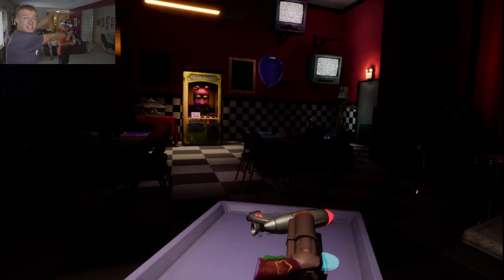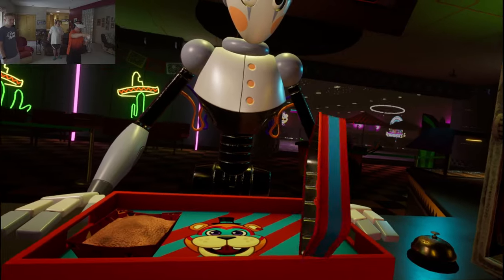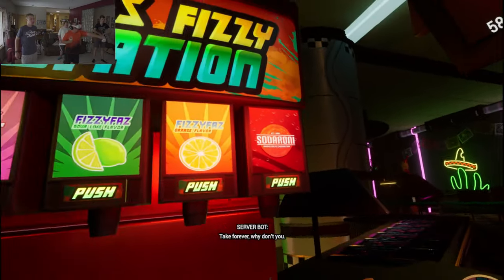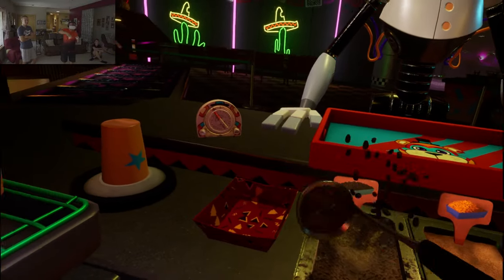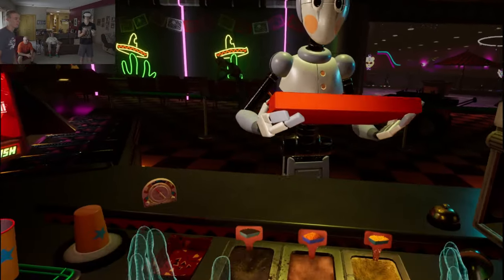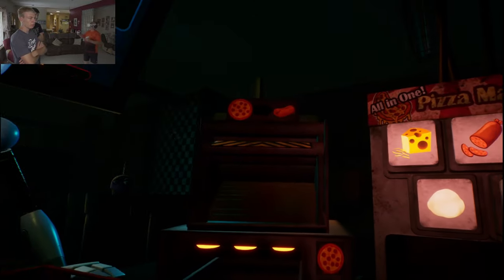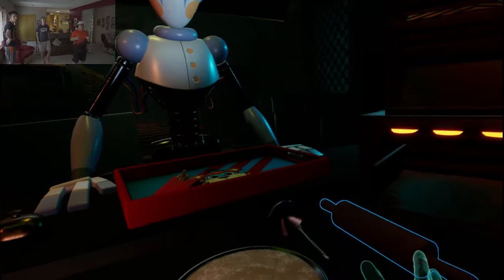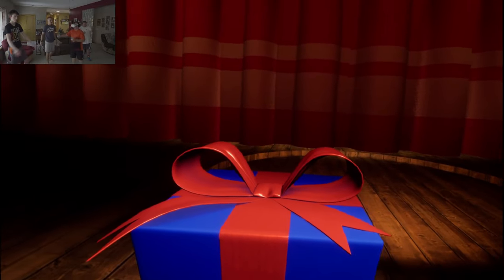FNAF Help Wanted 2 Ep.4 Food Prep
I hope you enjoyed the fourth episode of our Five Nights at Freddy's Help Wanted 2 series! We went through Food Prep section of mini games! This was a crazy journey in FNAF Help Wanted 2!

Upcoming Videos:
More Help Wanted 2 videos coming soon!